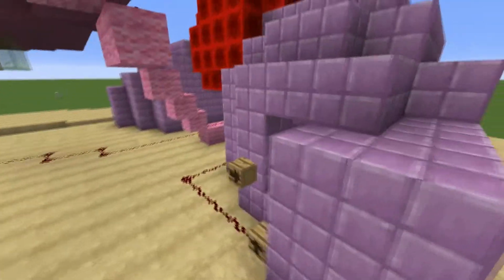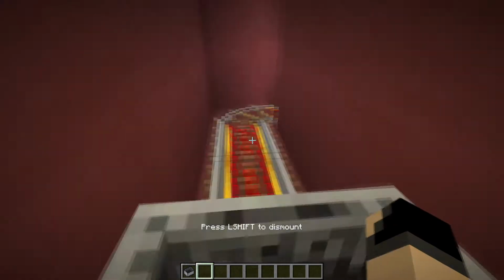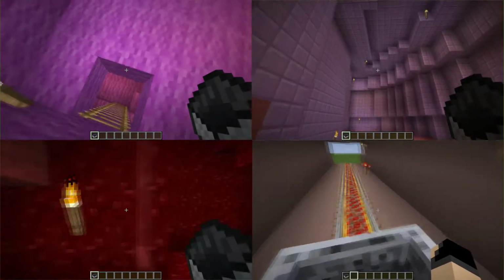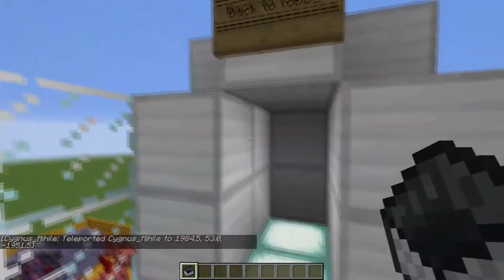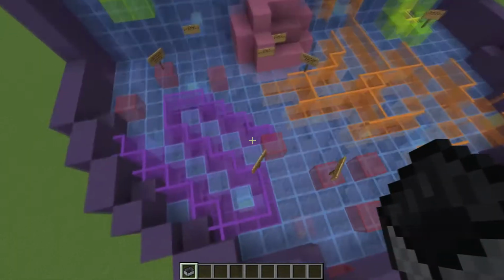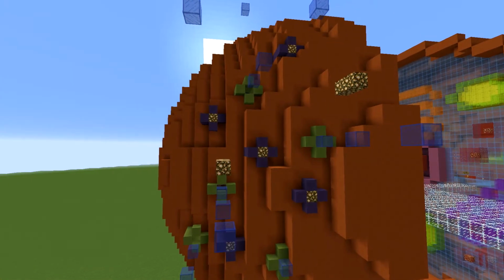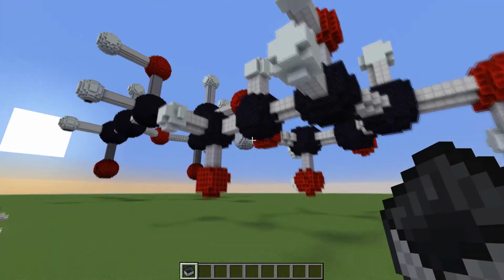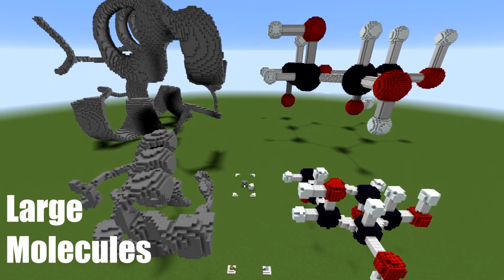The Making of 'Exploring the Molecular Basis of Diabetes in Minecraft' - Part 2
Our 'Building our Understanding of Diabetes with Minecraft' human body build was created by Jonathan Kim. In a series of three short videos he takes us through how he designed and created the build. This video covers creation of the build.

Not an official Minecraft resource.